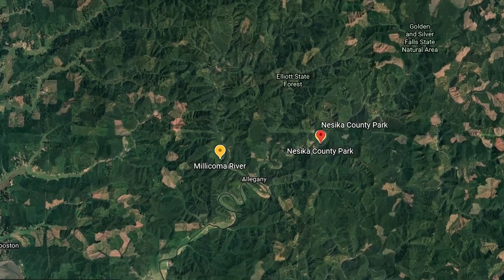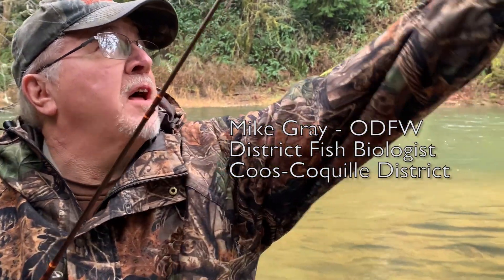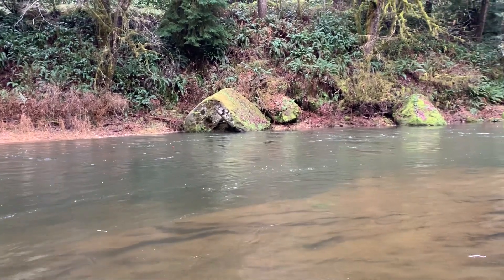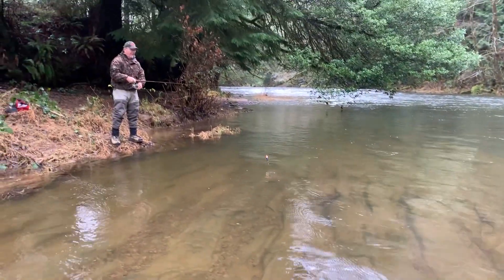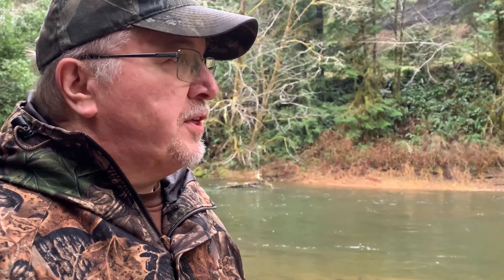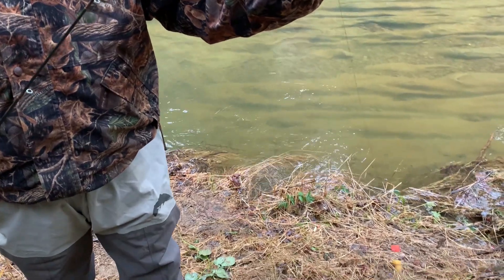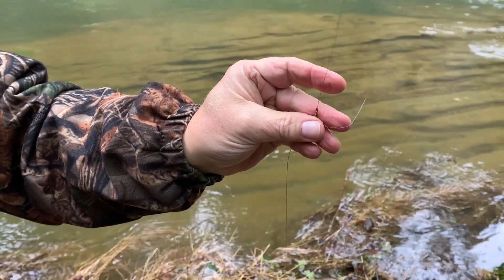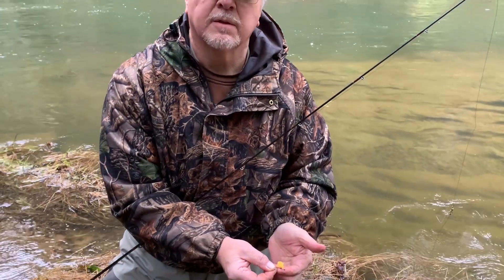Steelhead Week: Bank fishing the East Fork of the Millicoma River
ODFW Coos, Coquille District Fish Biologist Mike Gray takes you through three classic steelhead fishing presentations on the banks of the East Fork Millicoma River. Mike talks about bobber and jig, drift fishing and fishing with spinners along with how to read the water.